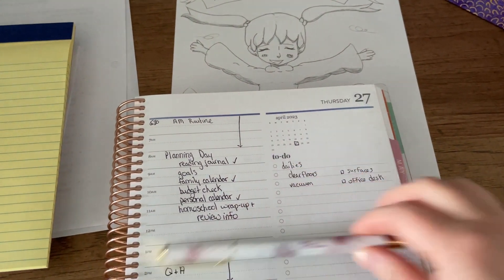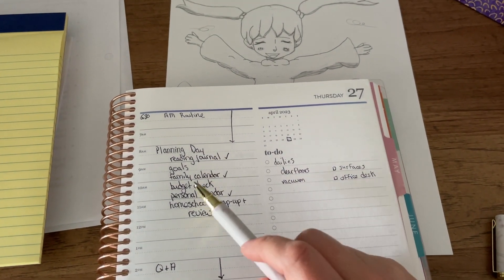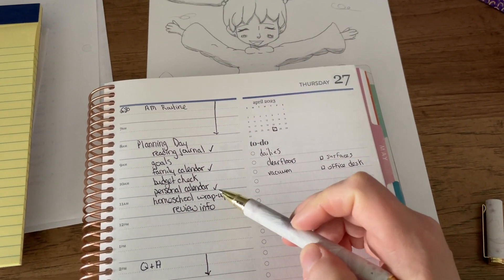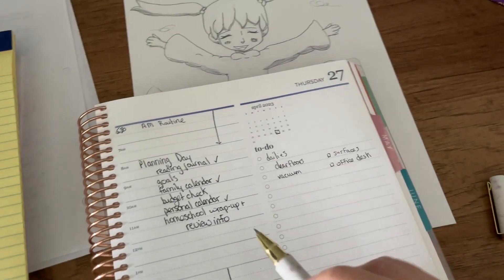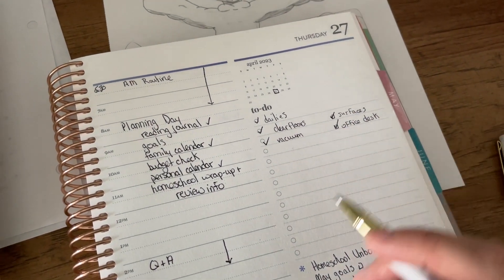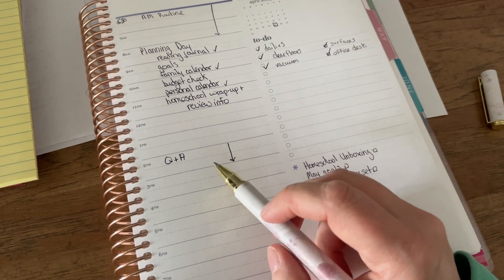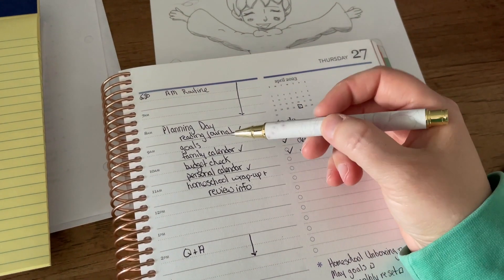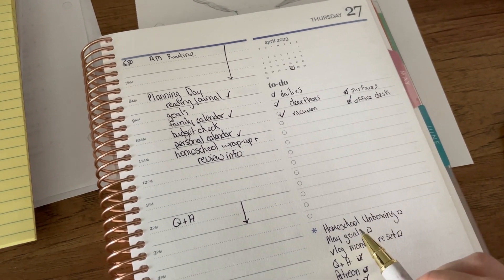MAY MONTHLY RESET || FAMILY COMMAND CENTER || BUDGET || EC UNBOXING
It's time for my monthly reset!  Do you set aside time each month to prepare for the month ahead?  Links and timestamps are listed ⬇️ ⬇️ ⬇️

*Kindle Paperwhite
*Kindle Unlimited

🟢 VIDEO CONTENT CHAPTERS:
00:00 - Introduction
03:06 - Financial Planning/Budget Chat
11:50 - What I am using during my Monthly Reset
14:05 - I don't use ALL parts of EVERY Planner I own - just an FYI
15:52 - Mid-morning Check-in
18:06 - Book Journal/Reading Update
20:04 - EC Unboxing with errors
26:38 - What we are working on during Membership Livestream
31:33 - Curriculum Unboxing

Favorite Homeschool Tools:
*2 Months Free of Kindle Unlimited

Amazon Shop